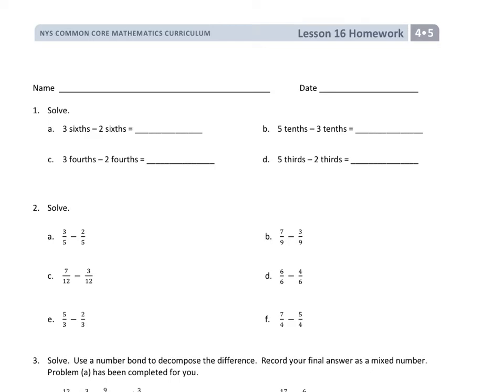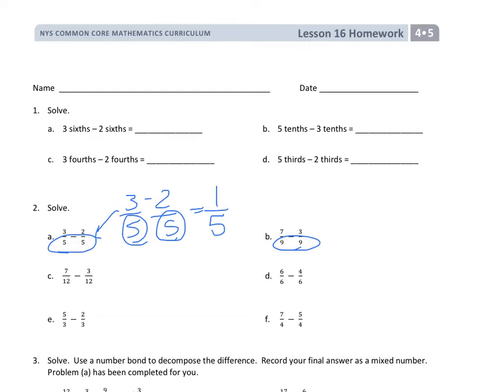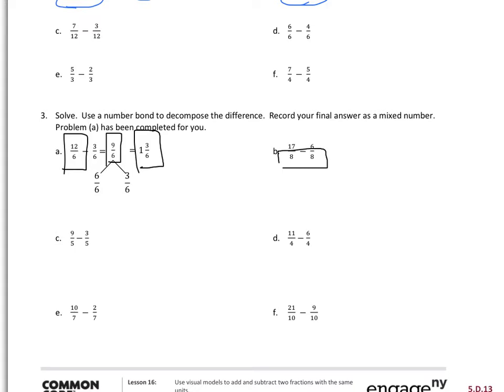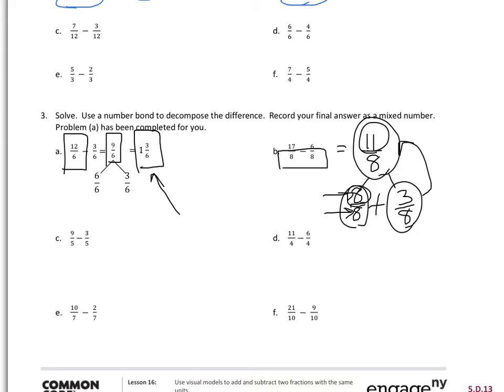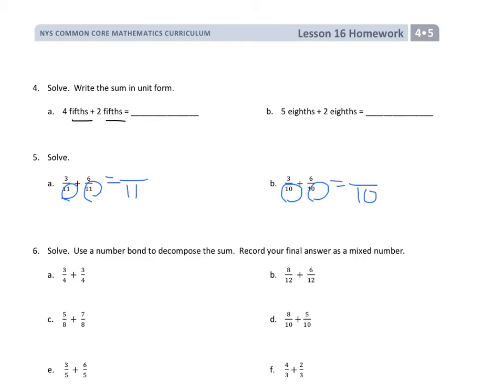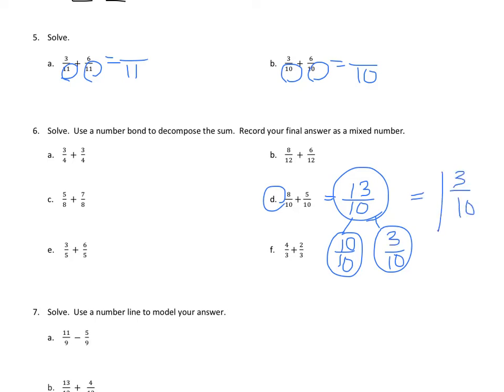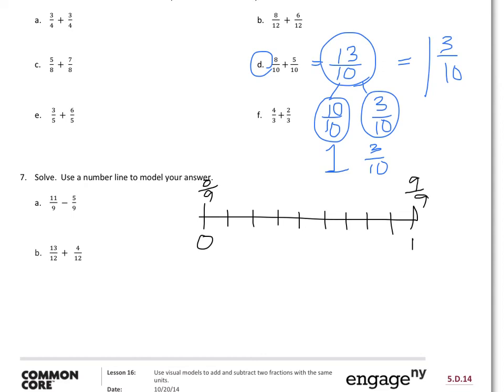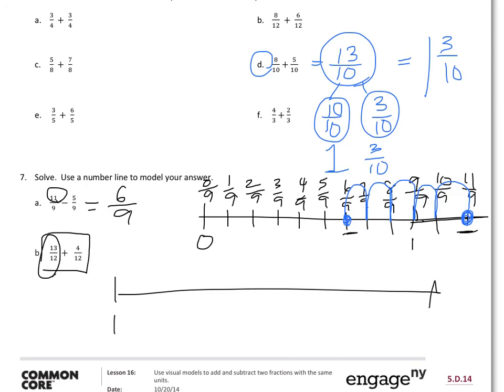Addition and Subtraction of Fractions HW 7.1